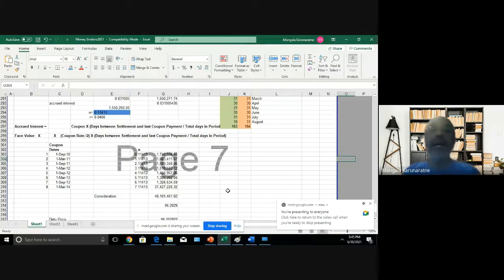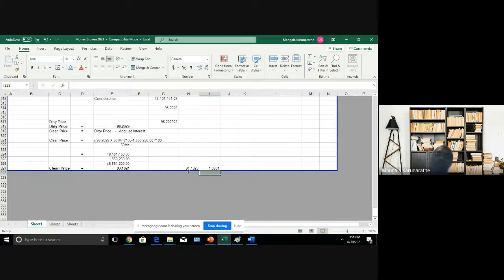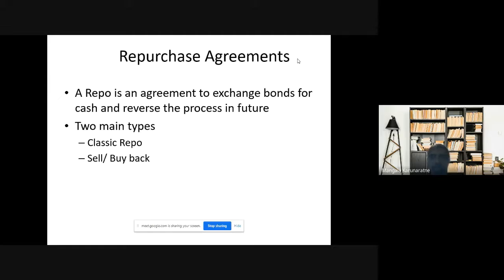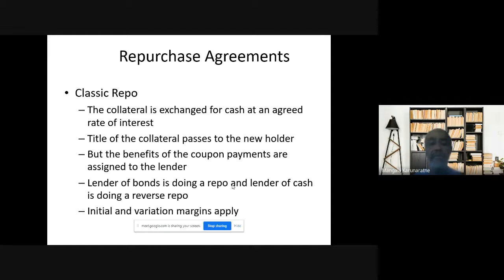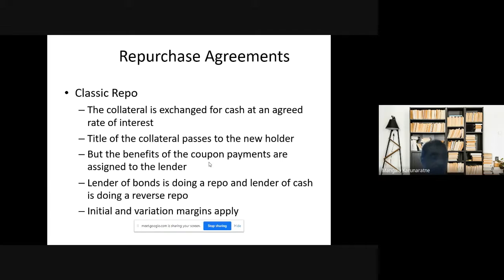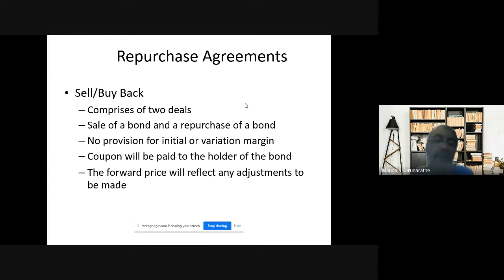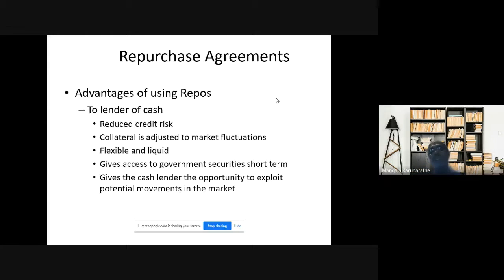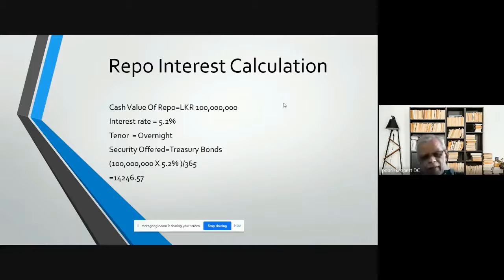CMB 21 30 06 2021